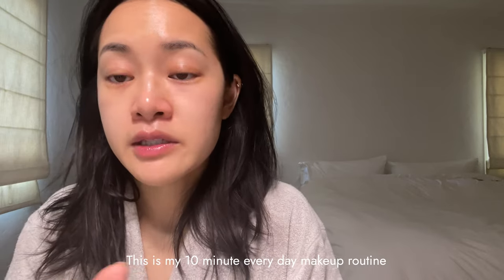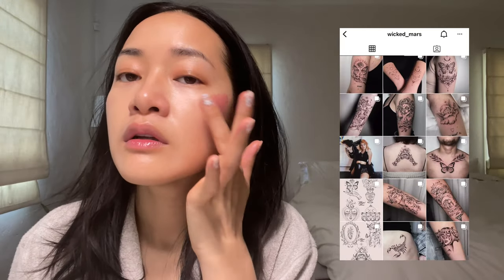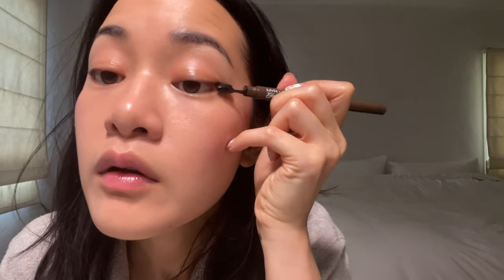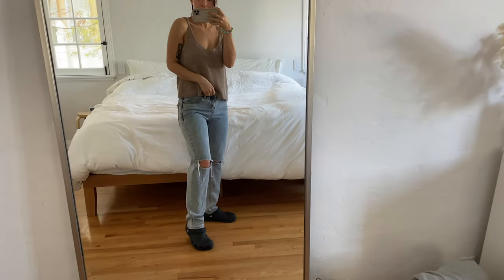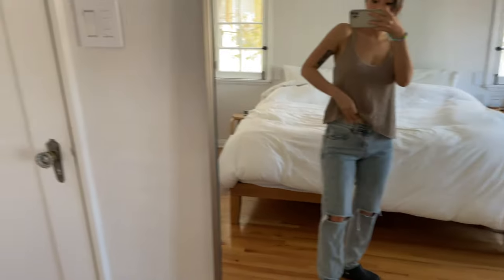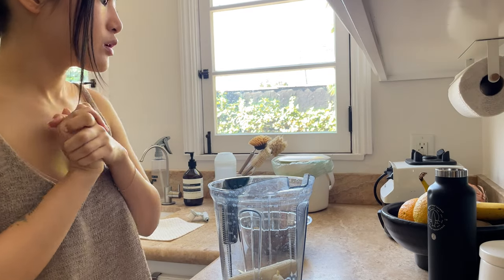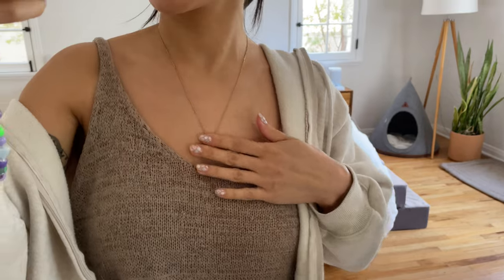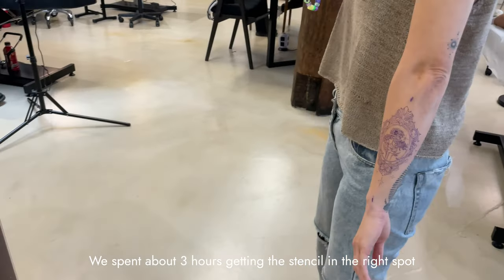I got a new tattoo! | 10 min everyday makeup, orange creamsicle smoothie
Orange creamsicle smoothies recipe:
1 banana (forgot to mention this in the video 🙃)
1 Orange
1 cup pineapple
1 cup greek yogurt
1 cup nut milk
2 tsp Maca powder

________________HELPFUL LINKS________________

Message us and mention you’re a subscriber of Crystal’s YouTube Channel for a special discount

__________________ABOUT ME__________________

Hi, I'm Crystal! I'm a Taiwanese-American based in LA with a 13+ year career in marketing. My husband and I started The Roseta in 2017, a vacation rental property in Palm Springs which is certified as Airbnb Plus. We have two dogs, Chloe and Stormy. I'm just starting out on YouTube, and I'm excited to be joining this community of creators. I like to create content in the beauty, fashion, and lifestyle space.